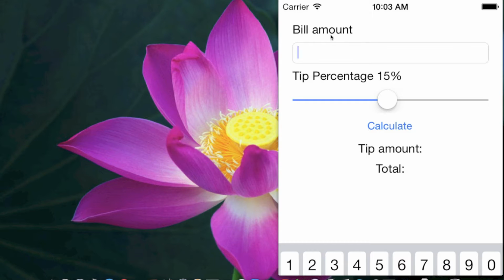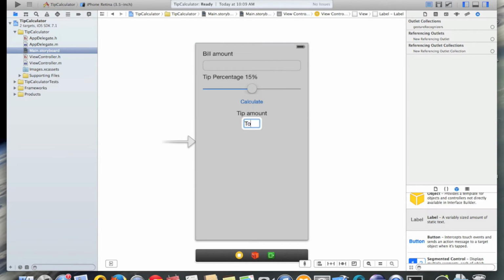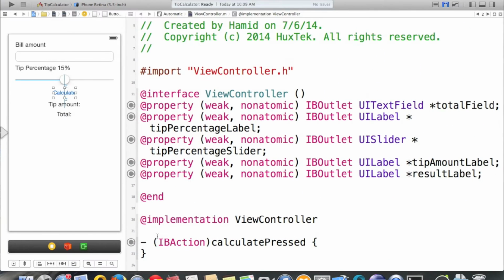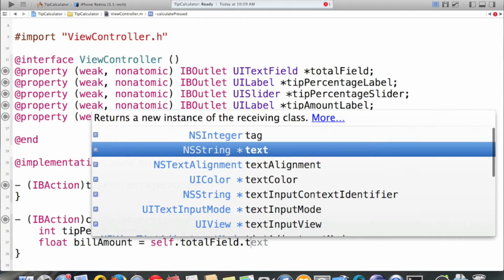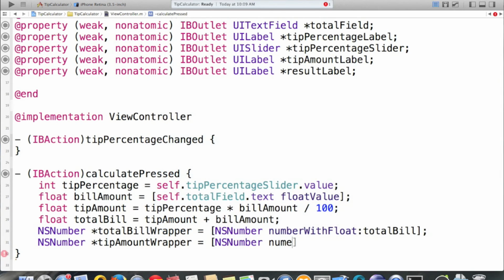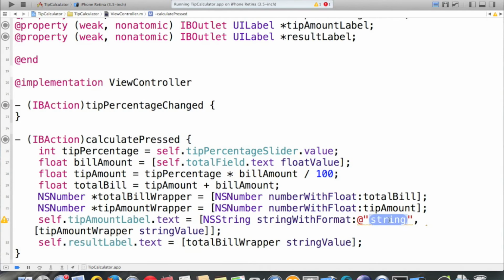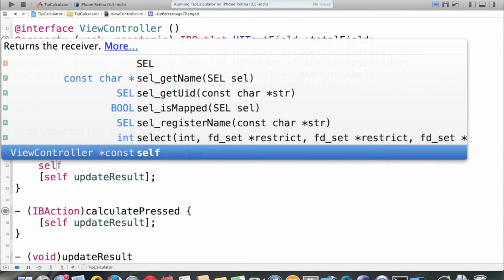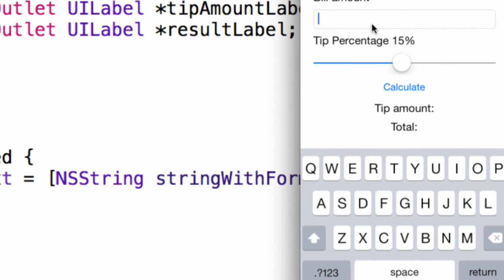iOS tutorial- Part 13- Tip Calculator App, UISlider